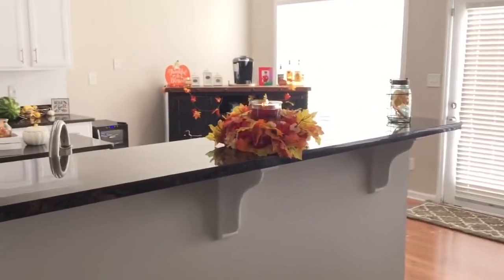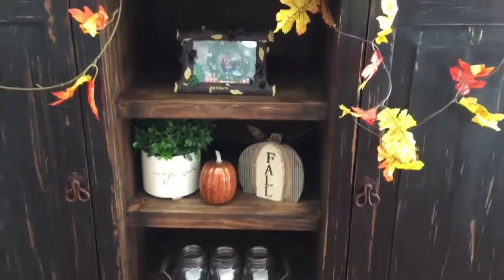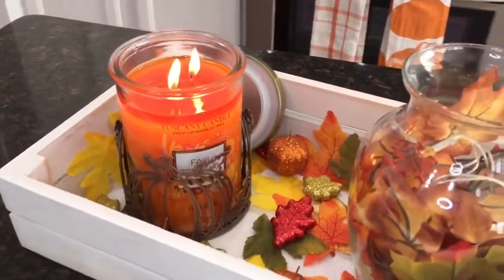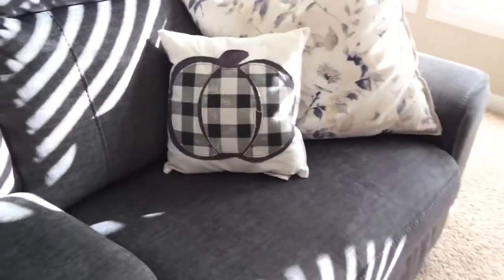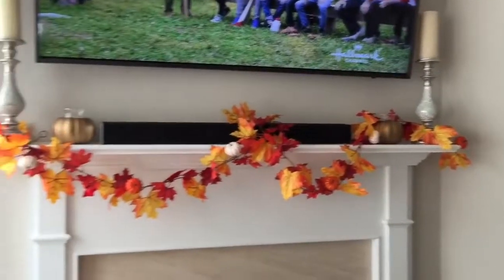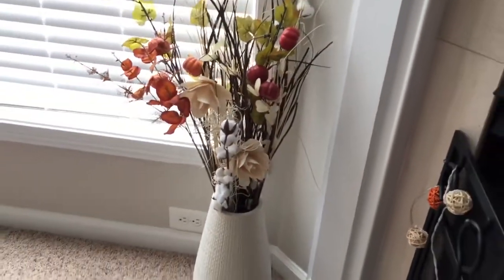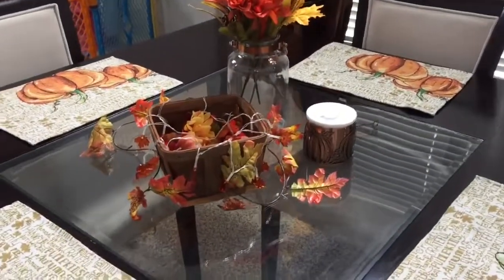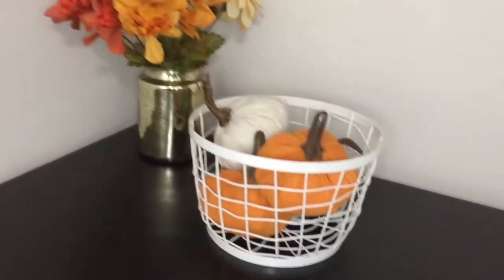Fall Home Tour 2018 Fall Decor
If you enjoyed watching this Fall Home Tour video … Please 😊 Like Us Below!

Fall Decor 🍁